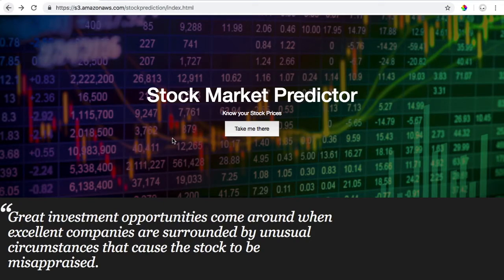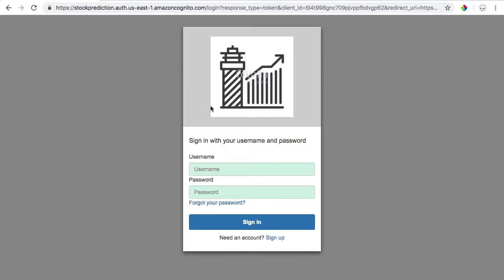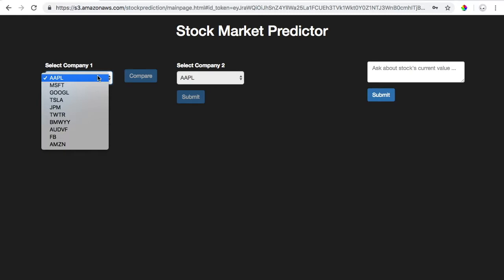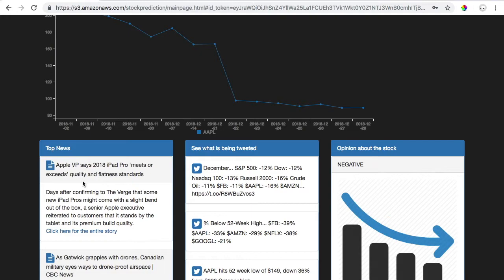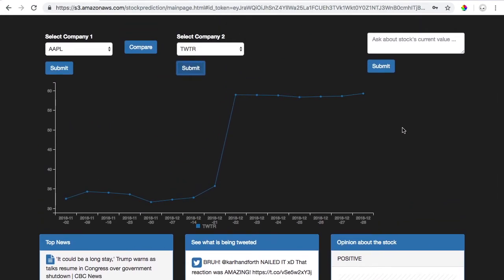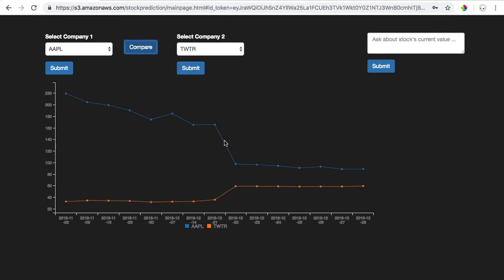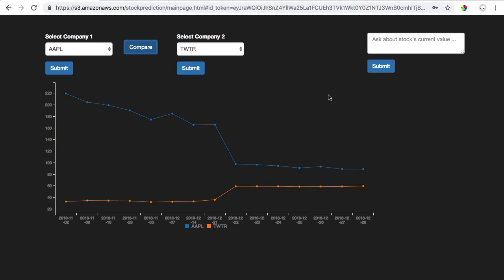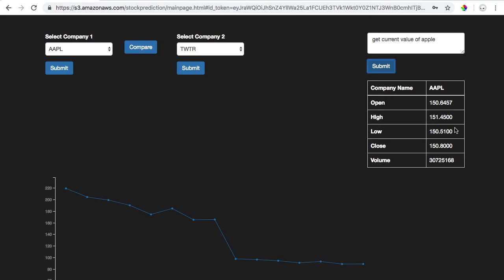Stock Market Predictor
Our Stock Predictor application can aid user to make a calculated decision on whether to invest on a specific stock. We have made use of different services of AWS like Sage Maker, Amazon Comprehend to get a comprehensive overview of Stock Value. Amazon Sagemaker can make the future prediction for Stock Value. AWS Comprehend gives us sentiment analysis based on Twitter and News API, and user can even ask for the current value of stock.